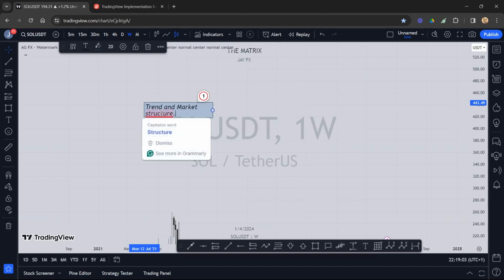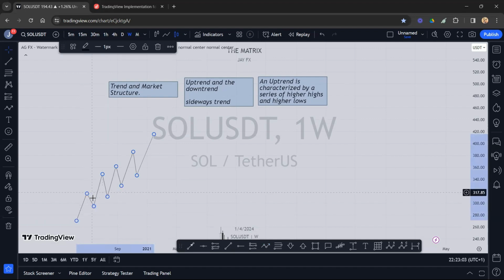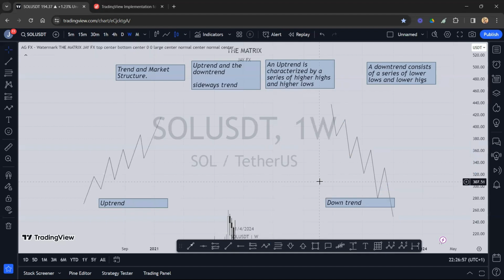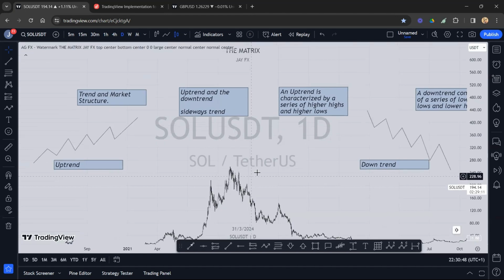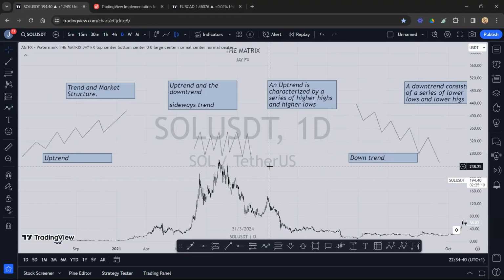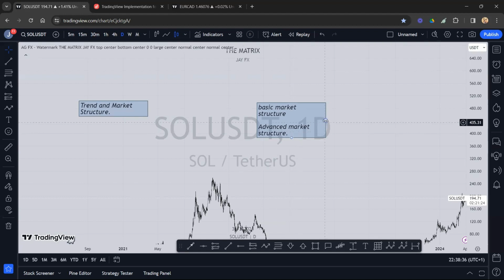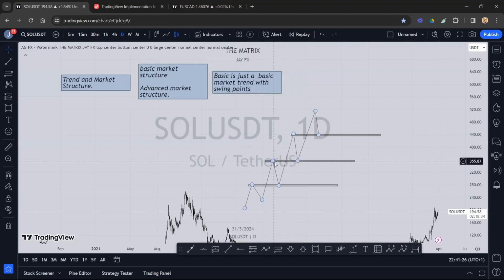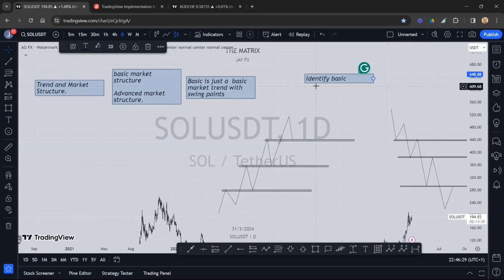2. Trend and Market Structure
As they say, the trend is your friend.